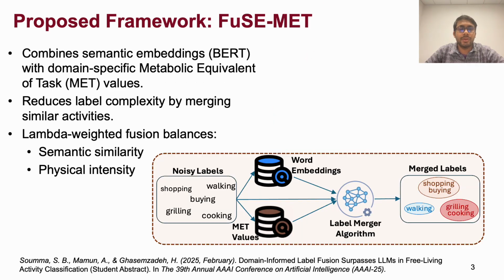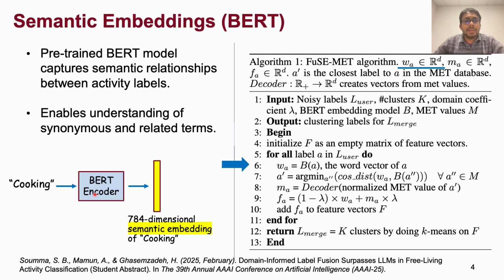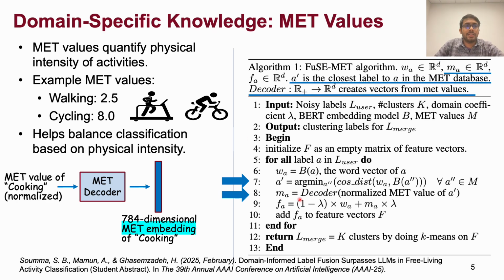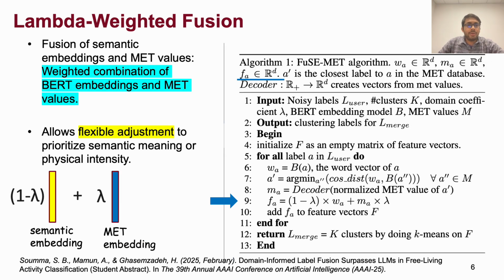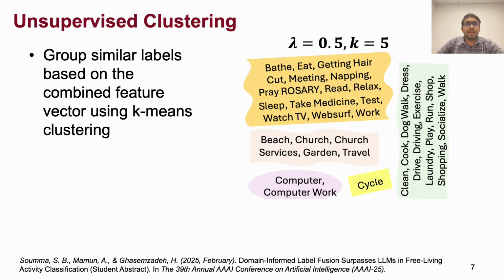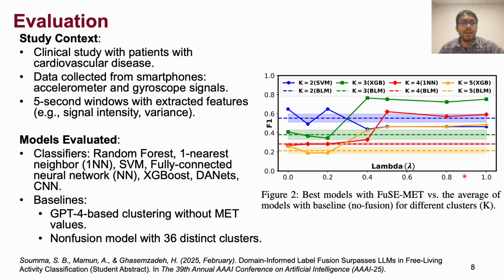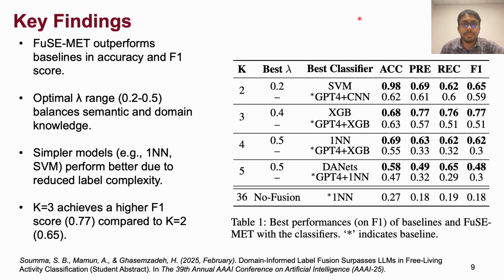AAAI-25 FuSE-MET Domain-Informed Label Fusion Surpasses LLMs in Free-Living Activity Classification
Authors:
Shovito Barua Soumma is a Ph.D. student in Biomedical Informatics at Arizona State University.

Abdullah Mamun is a Ph.D. student in Computer Science at Arizona State University.

Hassan Ghasemzadeh is an Associate Professor in the College of Health Solutions at Arizona State University.

Abstract: FuSE-MET addresses critical challenges in deploying human activity recognition (HAR) systems in uncontrolled environments by effectively managing noisy labels, sparse data, and undefined activity vocabularies. By integrating BERT-based word embeddings with domain-specific knowledge (i.e., MET values), FuSE-MET optimizes label merging, reducing label complexity and improving classification accuracy. Our approach outperforms the state-of-the-art techniques, including GPT-4, by balancing semantic meaning and physical intensity.